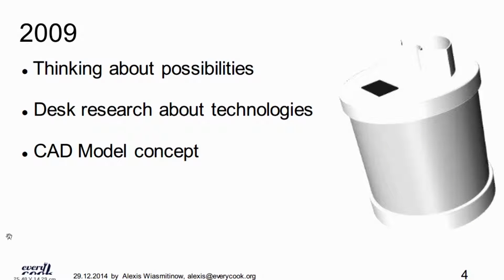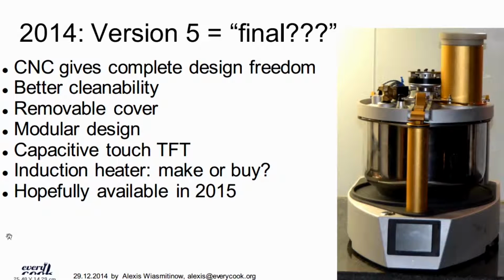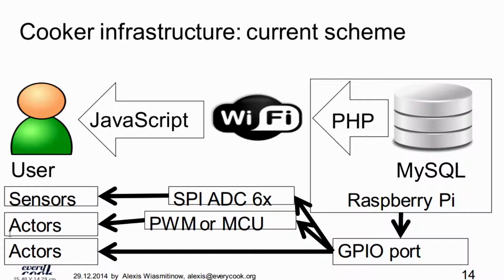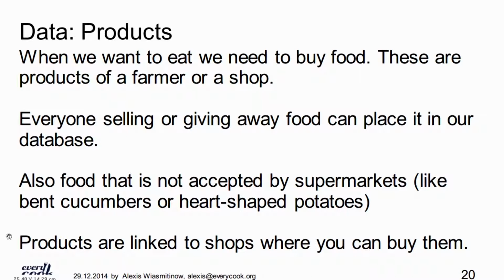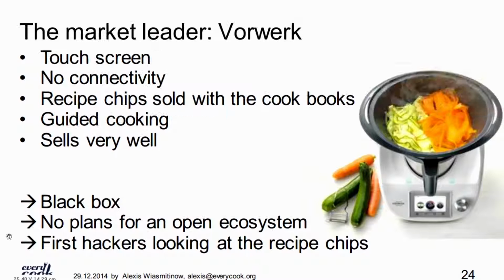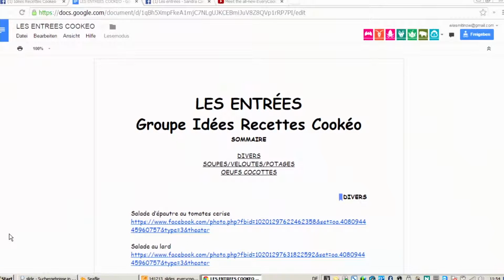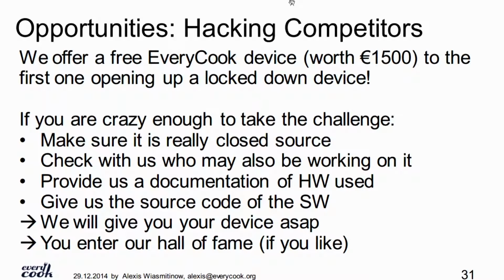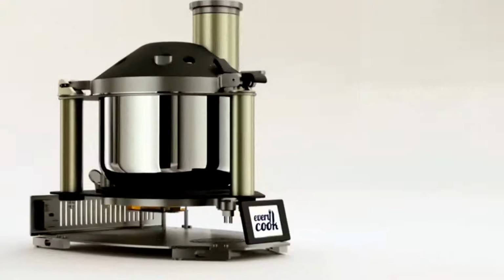Alexis: Why do we need an open food information platform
We from EveryCook are building an open source computerized cooking device. At 29c3 I presented the idea of digital cooking and people gave me an awesome feedback. Now, 2 years later the industry giants have realised that connecting computers and kitchen devices can do awesome things. But do they create open standards? Of course not! They create little black boxes speaking strange languages that you can't integrate in an ecosystem that wasn't designed by the manufacturers themselves. We still want an open ecosystem for free exchange of information about food and recipes. We came closer to our goal. Let me tell you...

Alexis